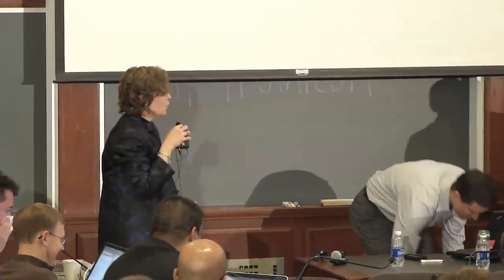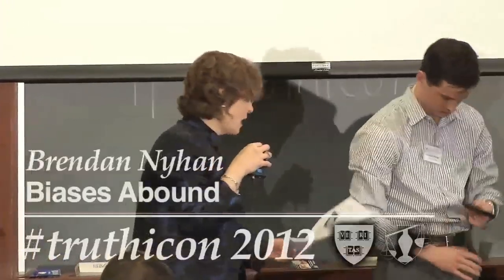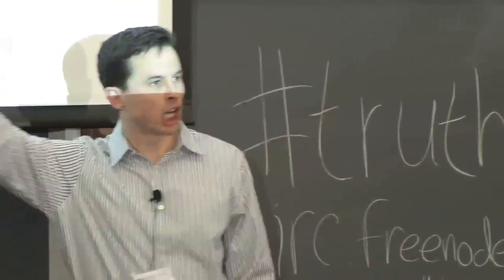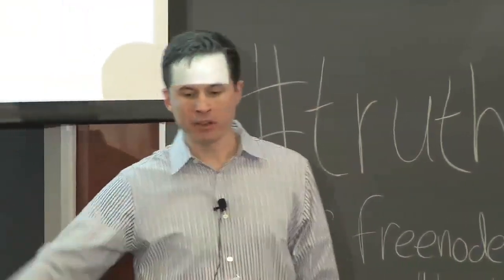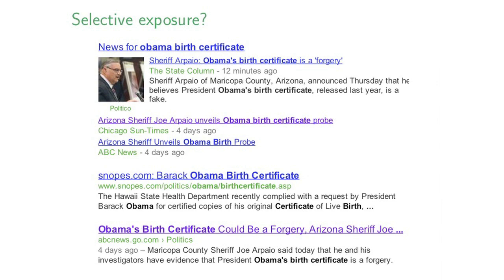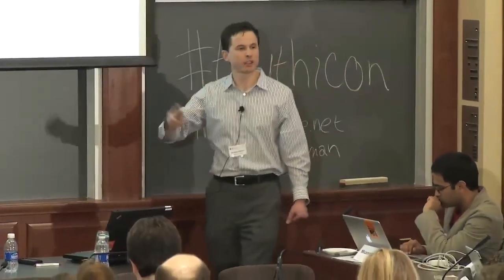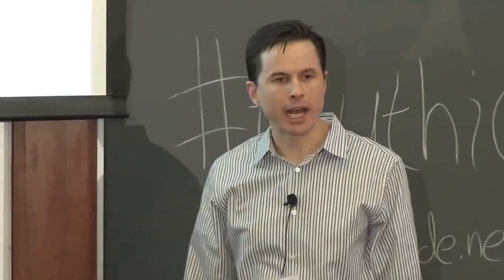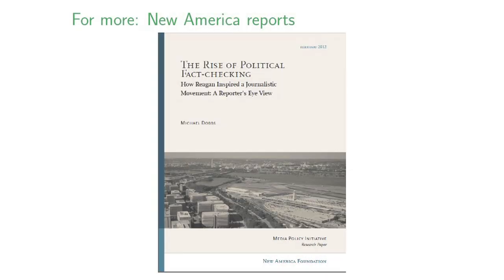Brendan Nyhan: Biases Abound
Brendan Nyhan of Dartmouth College presents research that helps answer the questions: How does misinformation persist even after the record has been corrected What does this imply about the potential effectiveness of strategies that might limit the spread of misinformation?

From the Truthiness Conference at Harvard University, March 6, 2012.